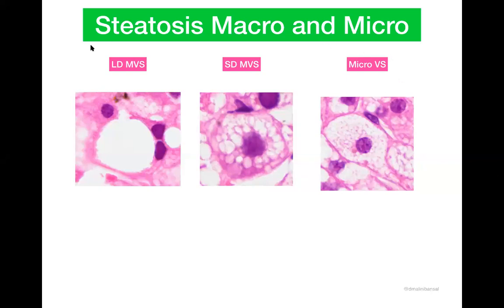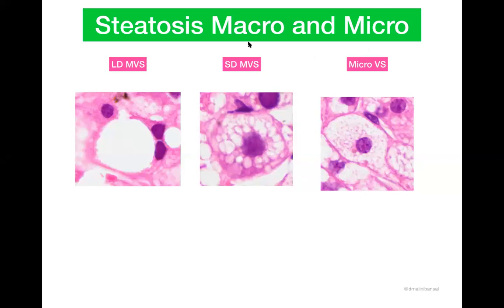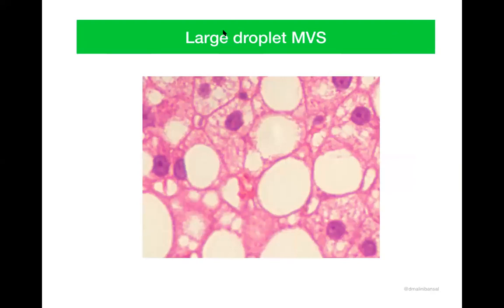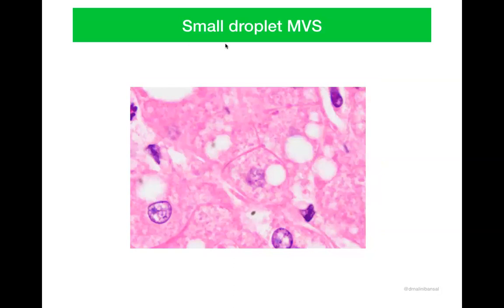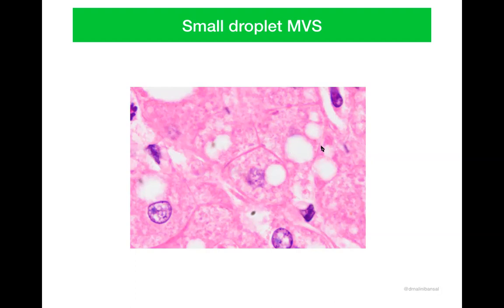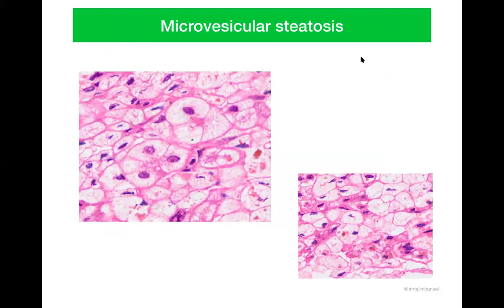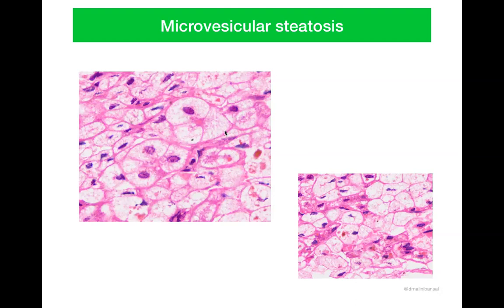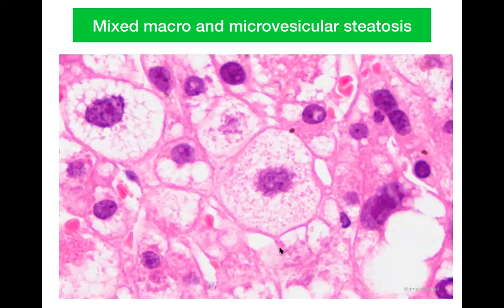Macro and microvesicular steatosis in liver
Type of fat vacoules seen in hepatocytes. Difference between large and small droplet macrovesicular steatosis and microvesicular steatosis.